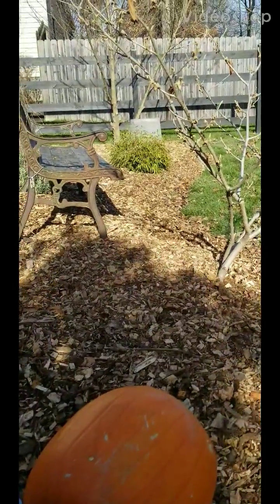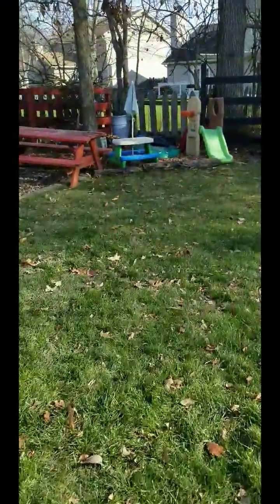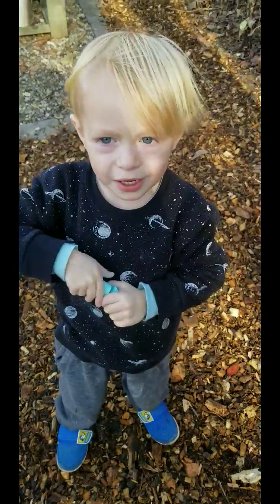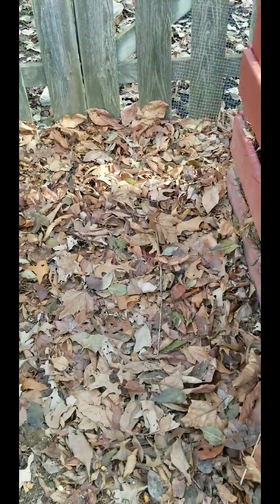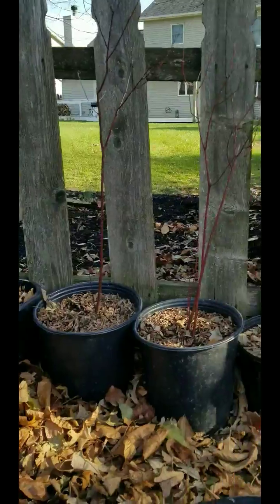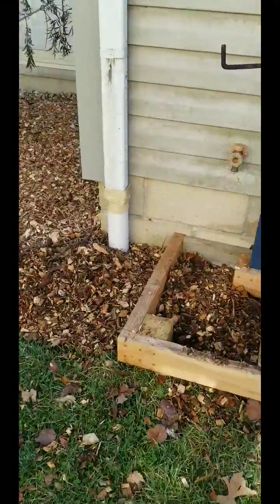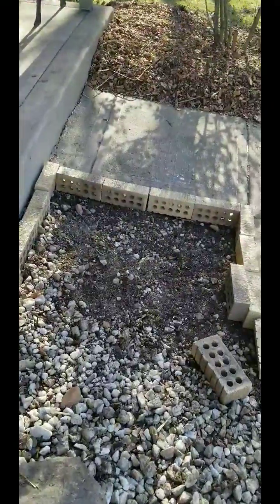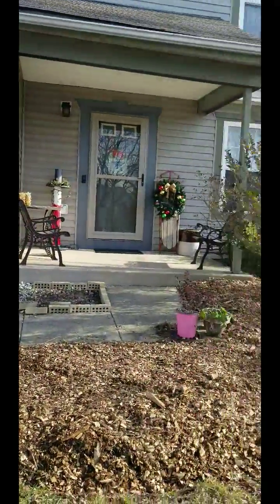Mulching & a Walk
A gorgeous day in Ohio zone 6a to finish mulching and going for a walk.